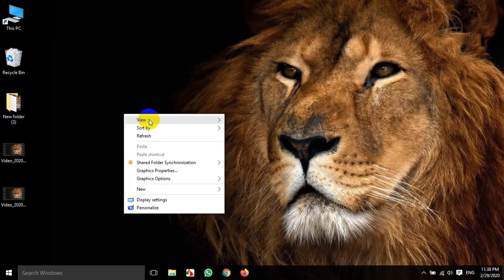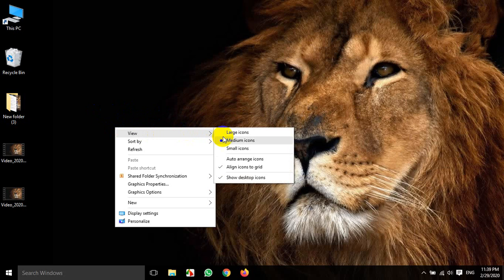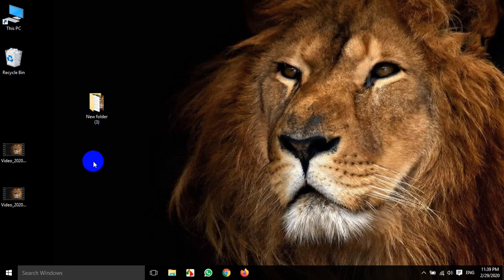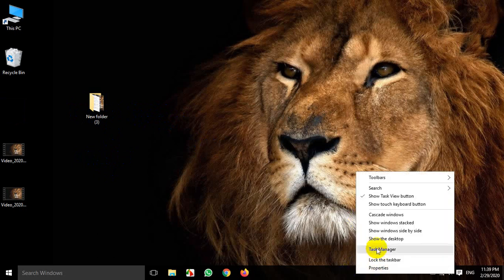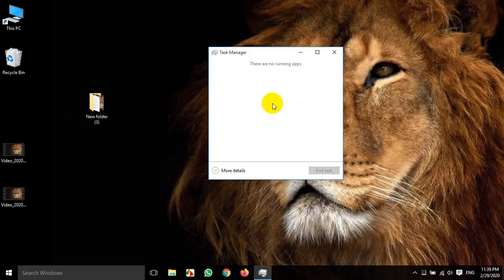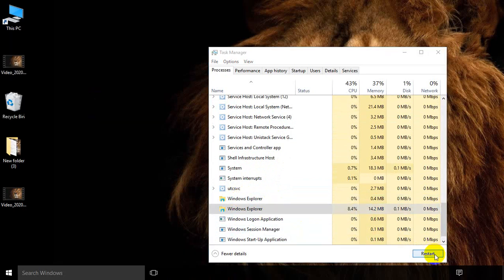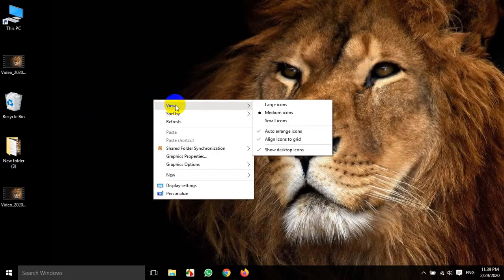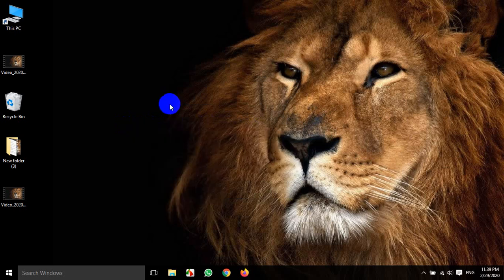Solution: Drag and Drop Not Working on Windows 7 / 8 / 10 | How to Fix Drag and Drop in Windows 10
How to Fix Drag and Drop in Windows 7 / 8 / 10
If Drag and Drop is not working on your windows 7, Windows 8.1 or Windows 10 then this video is for you. In this video I am going to tell you the solution of drag and drop mouse problem on desktop. So, If you want to learn how to fix drag and drop in Windows 10 watch this video completely. The method is very simple to solve the drag and drop problem just go to desktop, right click and in view uncheck auto arrange icons.
In fact, in this video I have shared 2 methods.

How to Add My Computer / This PC Icon on Desktop of Windows 10